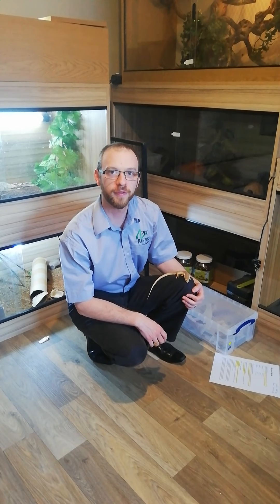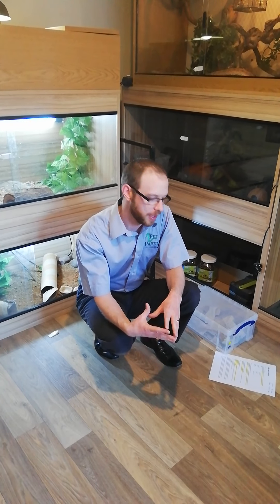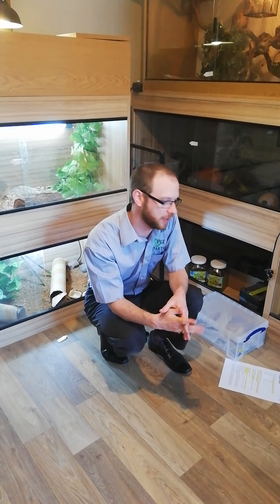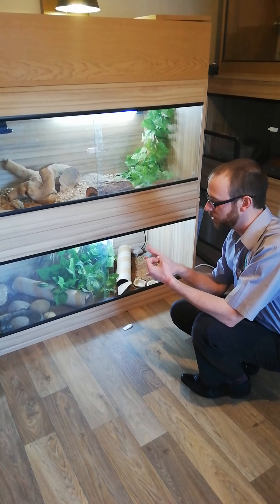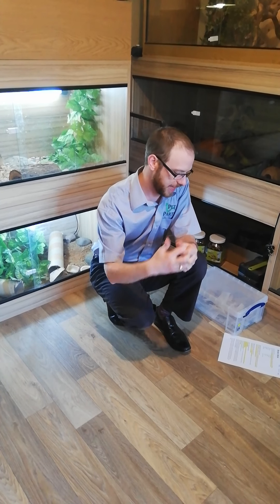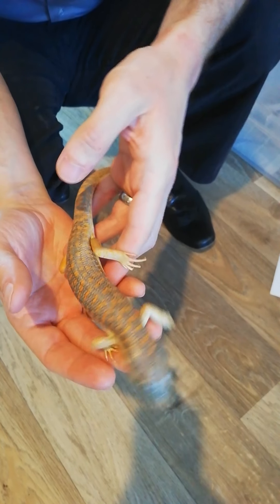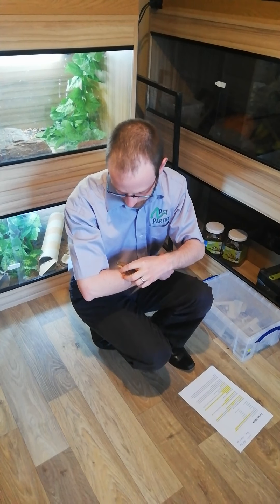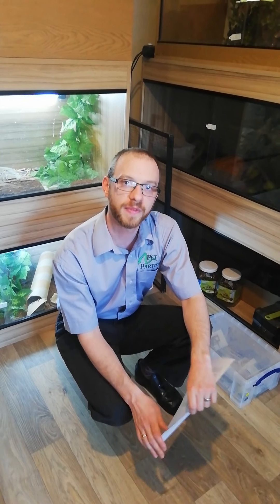Berber Skinks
In this episode we introduce our Berber Skinks, naming one of them too!! On a special day - Greg's Birthday!!